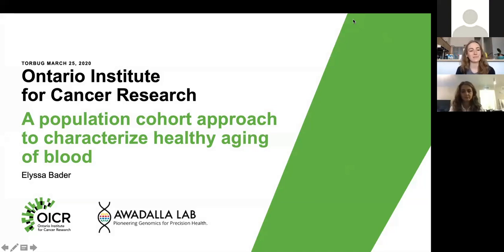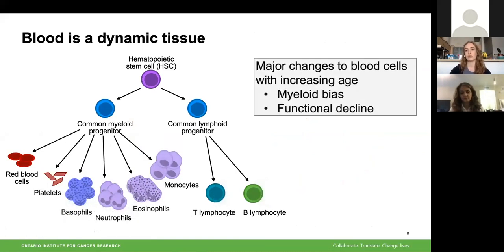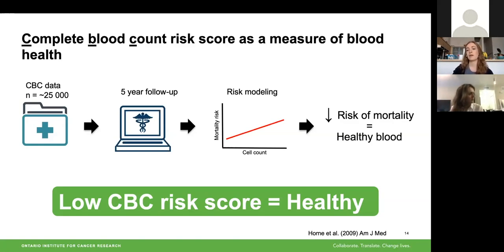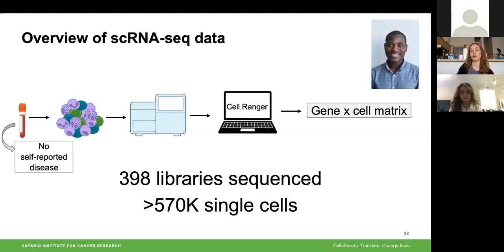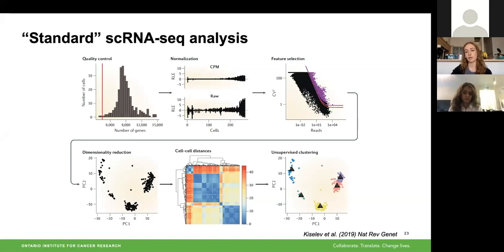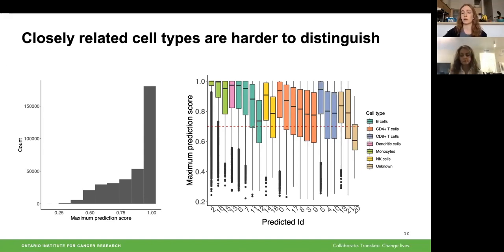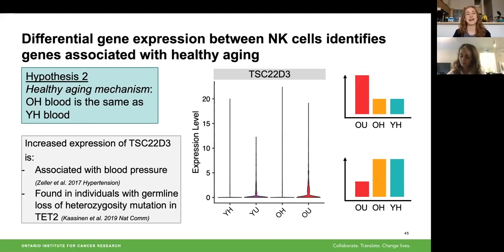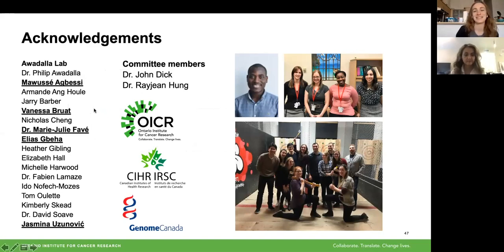Elyssa Bader - TorBUG Talk - March 25, 2020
Trainee Speaker: Elyssa Bader, PhD Candidate, Philip Awadalla lab, Dept. Molecular Genetics, University of Toronto

Talk Title: A population cohort approach to characterize healthy aging of blood